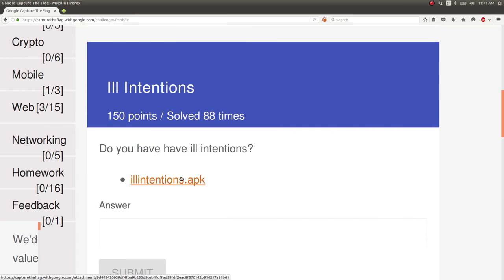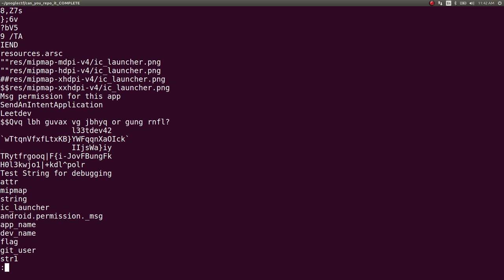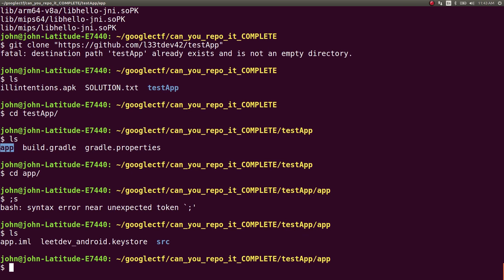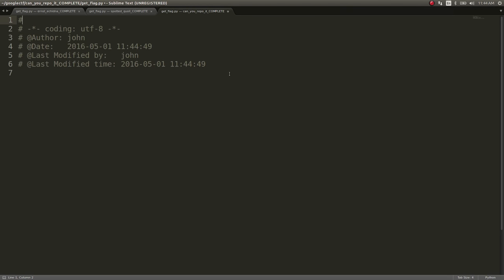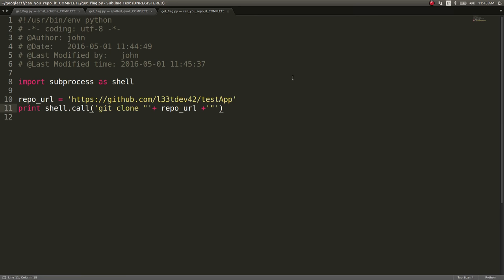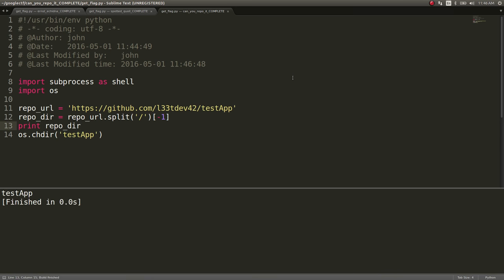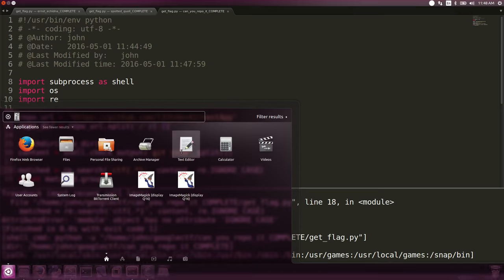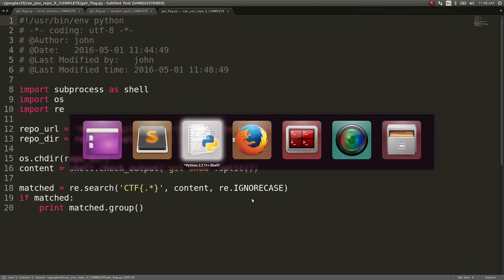Google CTF 2016: Can you Repo It?